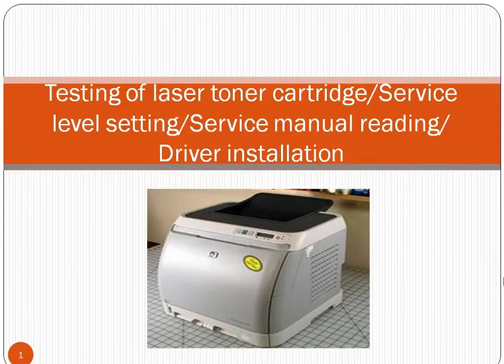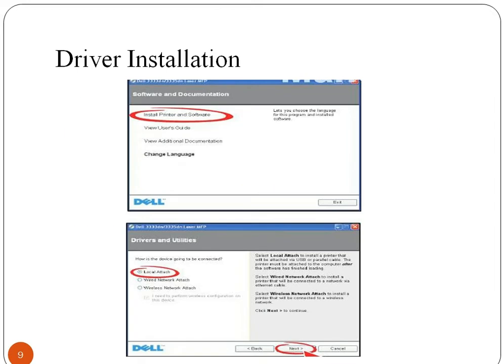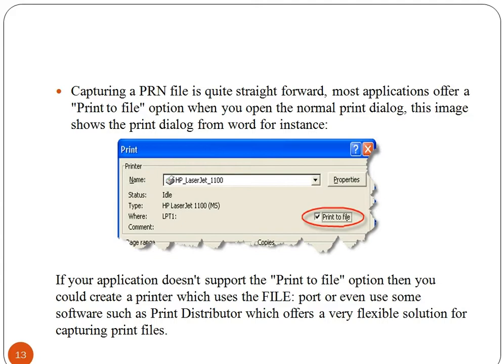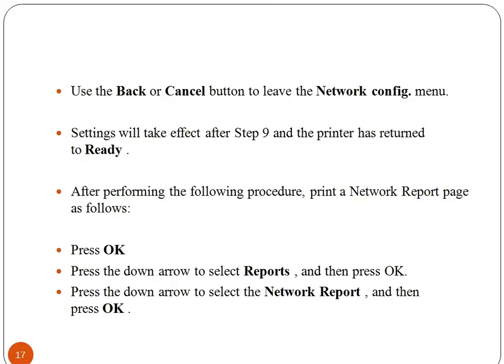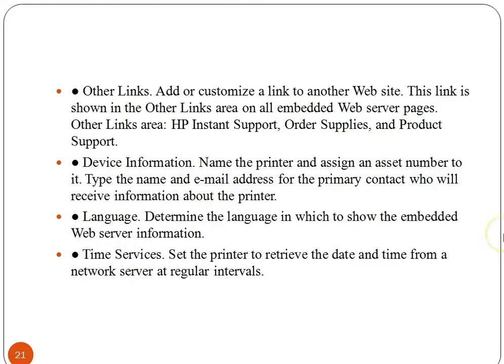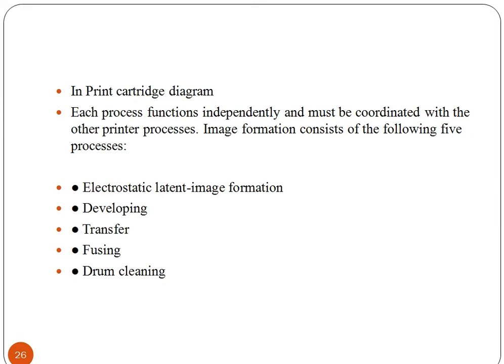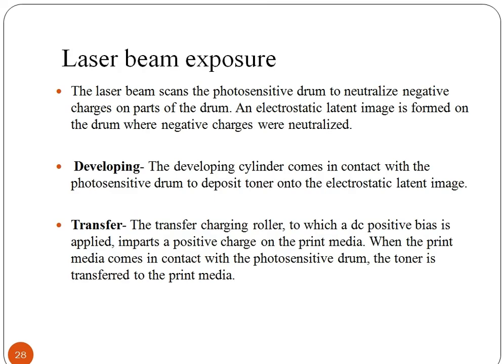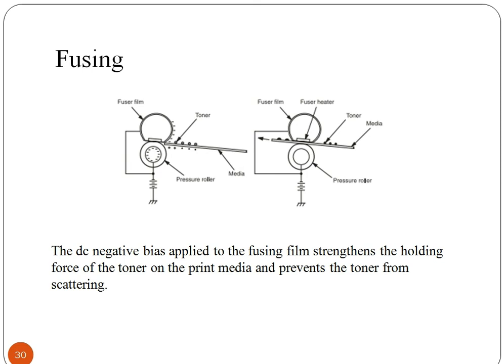Cartridge and tools testing, Service level, Driver installation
You will be taught  how to check the laser toner cartridges and tools. This explains how to set the service levels  and service manual correctly.  Also cover how to install driver.